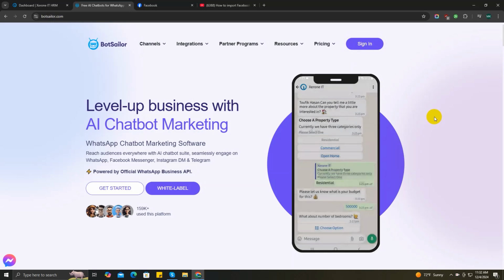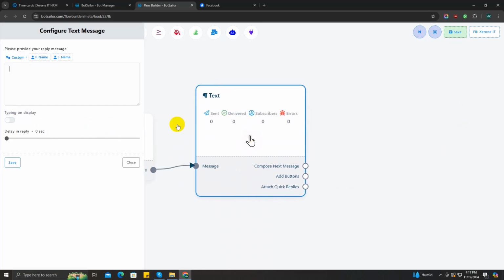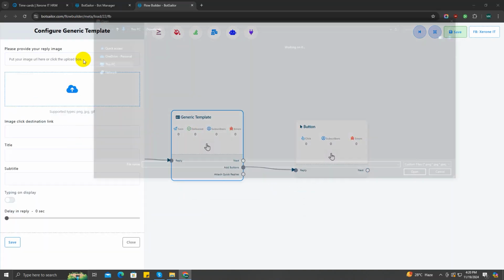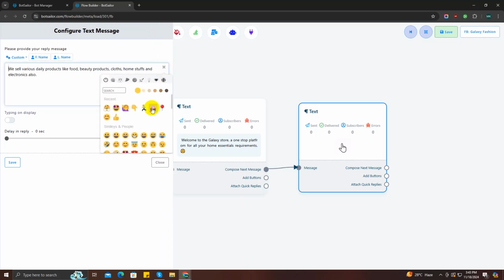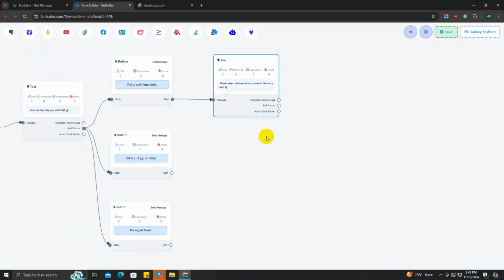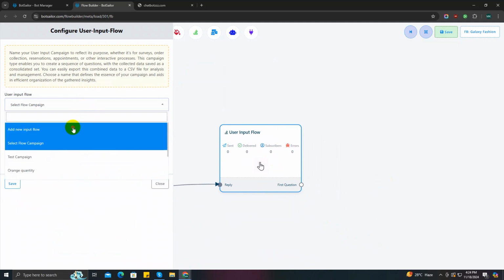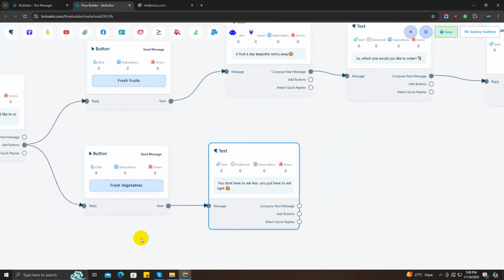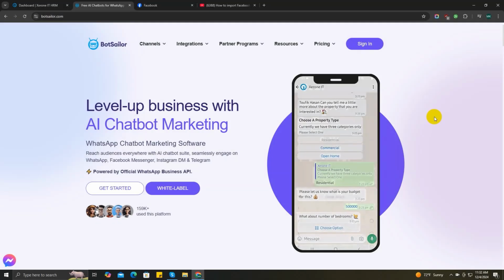How to Create a Facebook Messenger Chatbot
How to Create a Facebook Messenger Chatbot using BotSailor | Overview of All Elements
This video is your comprehensive guide to building powerful Facebook Messenger chatbots using BotSailor.

You'll learn:
🎓All the essential chatbot building elements within the BotSailor platform.
🎓Master the visual flow builder and its key components: Text, Image, Carousel, AI Reply, User Input Flow, and more.How to create a practical
🎓Ecommerce chatbot from scratch as a real-world example.
🎓Connect your Facebook Page seamlessly to your BotSailor account.
🎓Collect valuable customer data like email, phone number, and order details directly within your chatbot.

🎁 Key Benefits:
Beginner-friendly: Easy-to-follow steps for everyone.
Real-world application: Learn with a practical Ecommerce chatbot example.
Expert tips: Optimize your chatbot's performance for maximum impact.🛠️

⭐ Time stamp

0:00 - Introduction
0:15 - Getting Started
0:55 - Connecting Facebook Account
1:55 - Overview of Bot Manager
2:45 - Creating an E-commerce Bot
4:25 - Experience of Visual Flow Builder
5:00 - Making an Demo E-commerce Bot on Facebook
12:20 - Testing the Bot

📖 Read our blogs:
External HTTP API Integration in Bot Flow Send